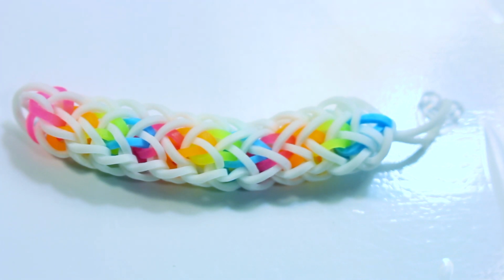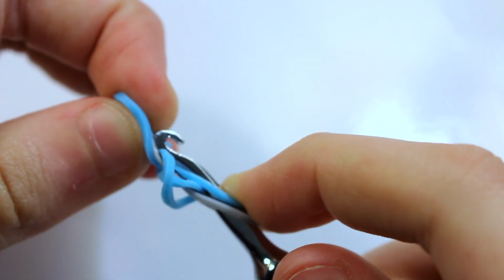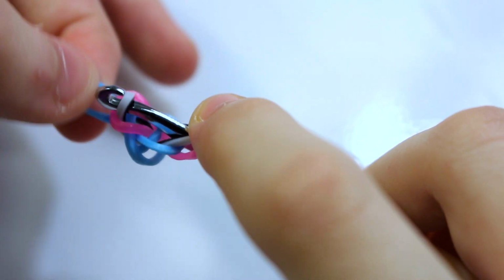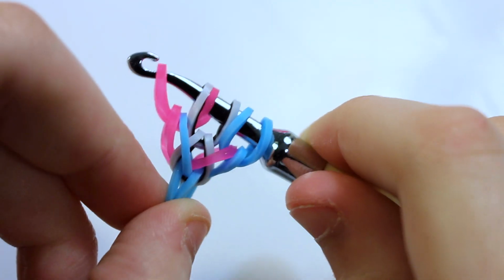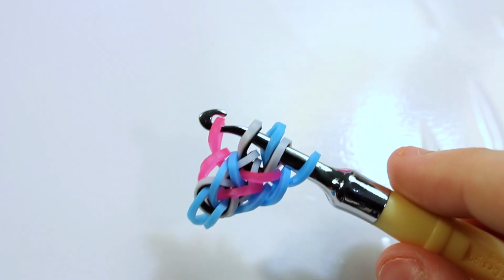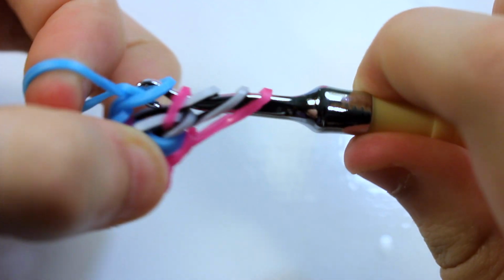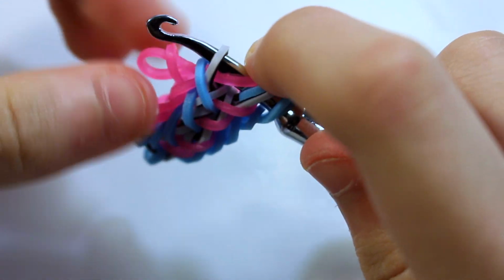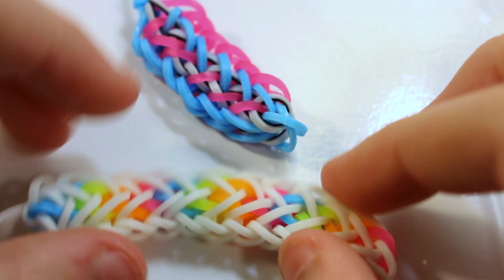Hook Only Avalon Bracelet | Rainbow Loom Tutorial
I really hope I went slow enough! I spent an hour or two editing out my mistakes :)
- Post on instagram with icraftsstuff and loommint if you make it! Also tag us :)